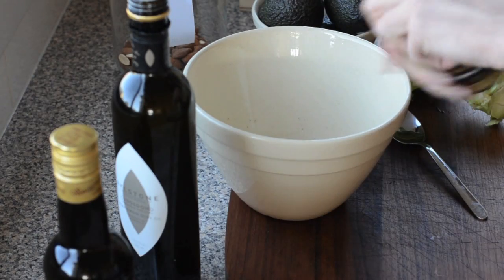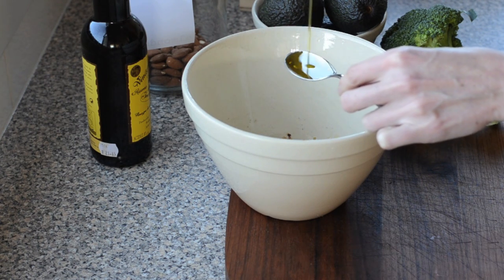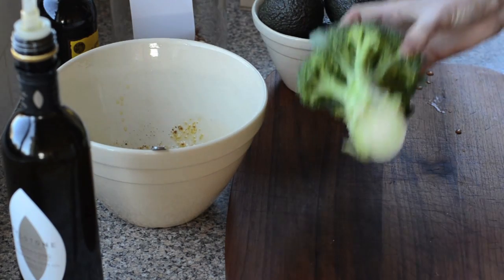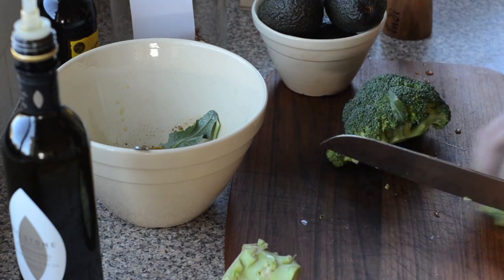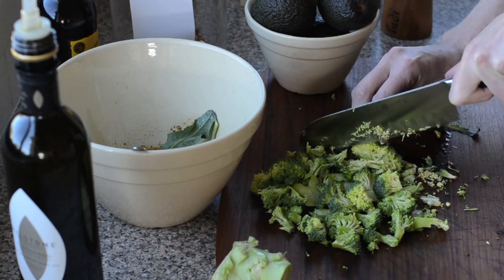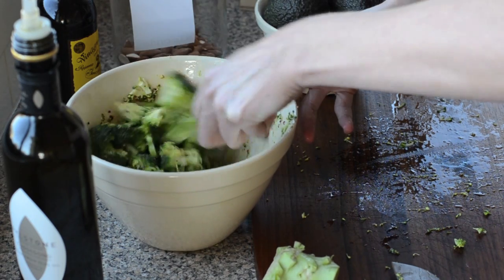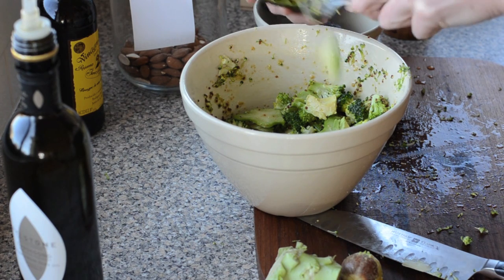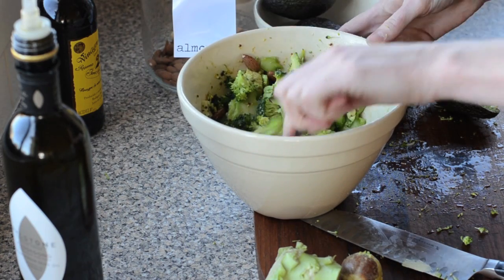raw broccoli salad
super simple salad of broccoli, avocado, almonds and mustard vinigarette